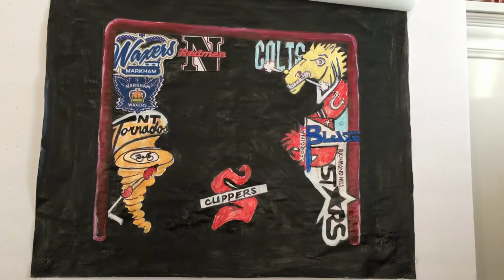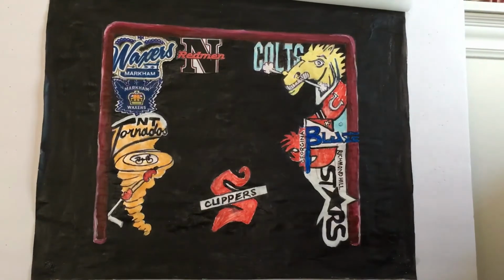October 5, 2017